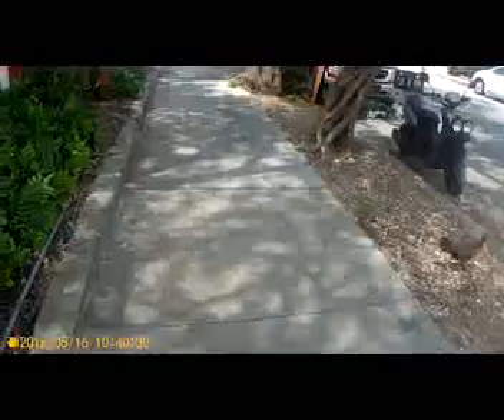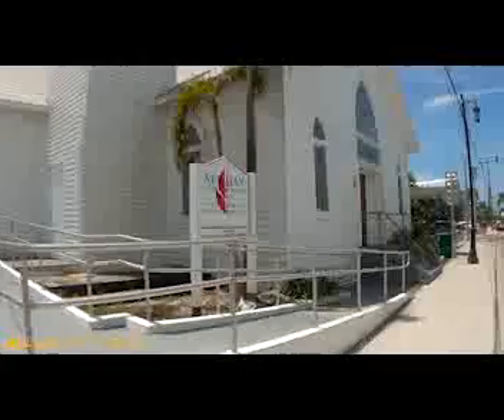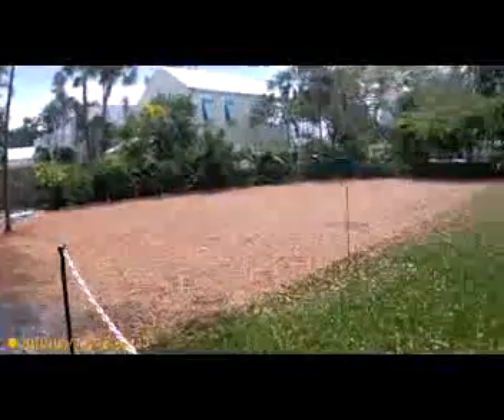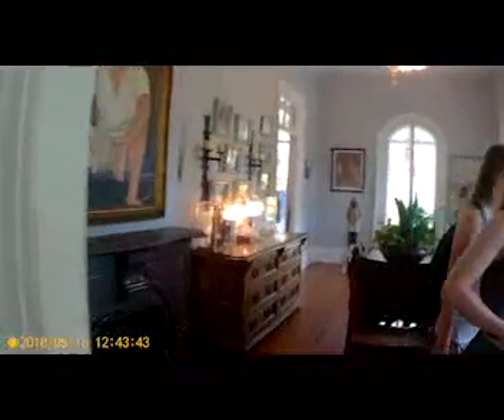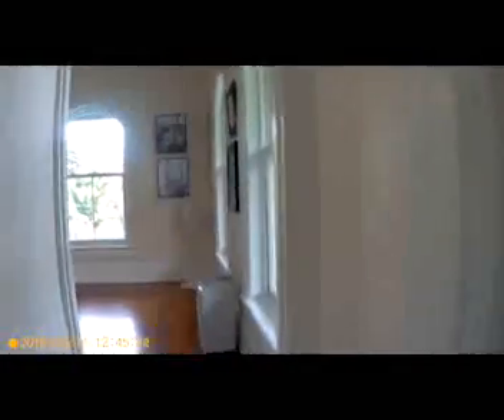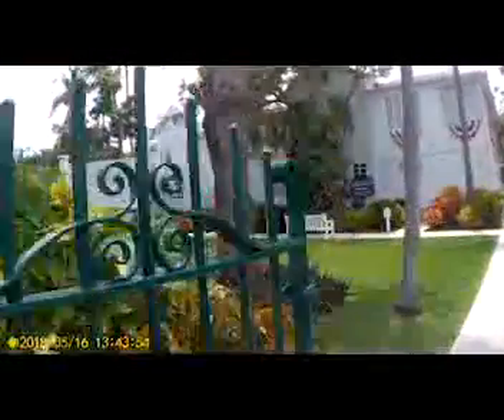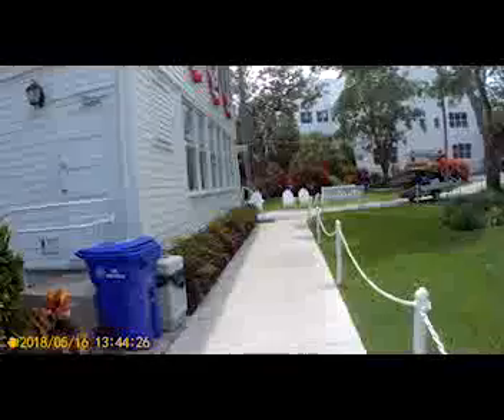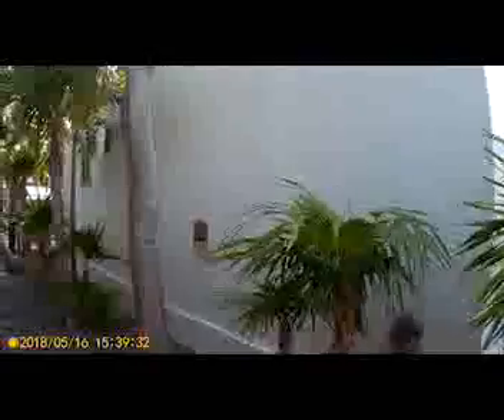Key West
Hey everyone, I’m Russ and I love to travel and explore this great country. I currently, work a full time job in higher education so most of my traveling is between terms, long weekends and semester breaks. Working on going from part time travel to full time. In this video, We get to explore the keys a bit. After doing the picture thing at the southern most point of the US, we go over to Hemingways house and tour it. Then it is off the Truman’s Little White House. We even saw a Key Deer on our way back to the main land.

I use Adobe Premier to edit my videos. I capture video and audio with the following equipment:

Handheld cameras:
I use and like the SJCAM SJ6 Legend 4K Action Camera It is a quality action camera with image stabilization that won’t break the bank.

The dash Camera I have chosen is the Vivitar - 4K Action Camera On the dash I am looking for a good quality picture, but since it is mounted on the dash I don’t worry about image stabilization or mic quality. Although this does have a pretty good mic. For what I need it is a super deal.

Tripods
DAISEN Camera Tripod, Octopus Camera Holder
Neewer Video Stabilizer for Digital Cameras, SLR's and Camcorders
Camera Stabilizer Handle Grip Triple 3 Shoe Mount Camcorder Stabilizer Scorpion

Microphones
RockDaMic Professional Lavalier Microphone
TAKSTAR SGC-598 Interview Microphone for Nikon/Canon Camera/DV Camcorder